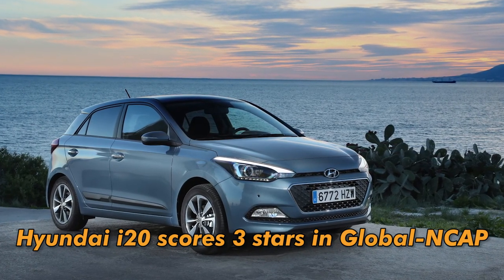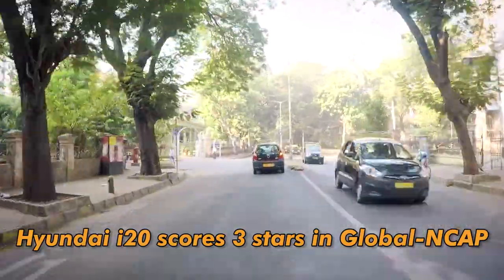C-class Cabriolet, Tata Harrier, old vehicles banned and VW Arteon - Men In Maruti 800 - Ep 22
‘Men In Maruti 800’ is a weekly show on motoind youtube channel which discusses Indian motoring events.

Mercedes-Benz C 300 Cabriolet launched
Tata Harrier rolls off the assembly line
Hyundai i20 scores 3 stars in Global-NCAP
SC bans 15-year old petrol, 10-year old diesel vehicles in Delhi
Volkswagen Arteon